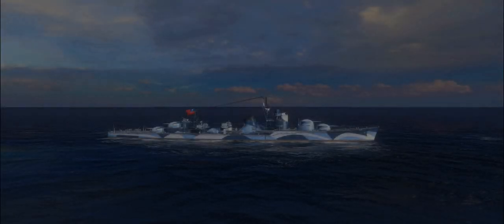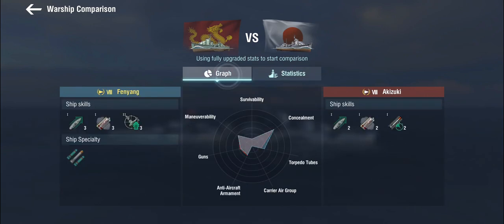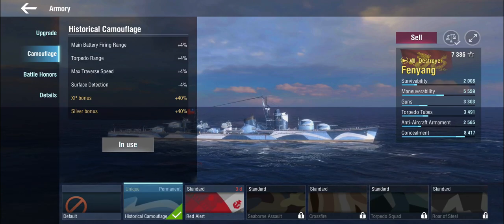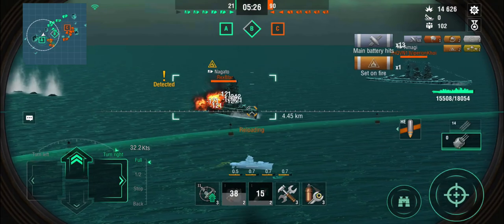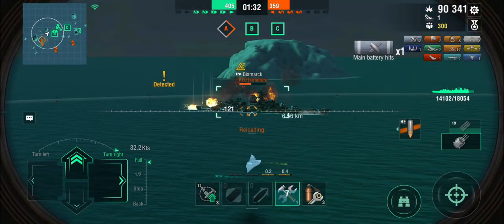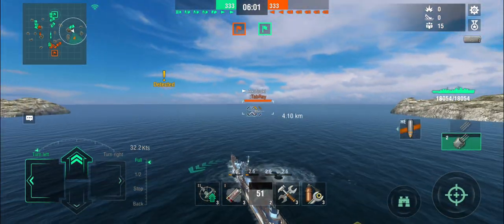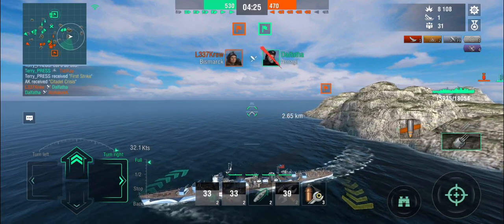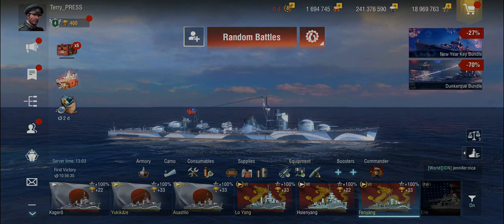World of Warships Blitz - Pan-Asian premium destroyer "Fen Yang" review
Somehow, I missed this ship when she came out, but I think she's been on sale again recently, and it's an Akizuki-class destroyer, and I really like the Aki, so here we go.

00:00 Intro
00:50 History
02:18 Stats
06:16 Build
08:48 Battle 1
17:10 Battle 2
23:15 Conclusion